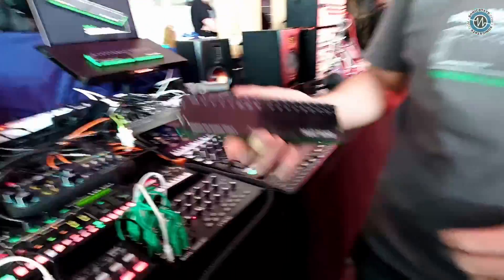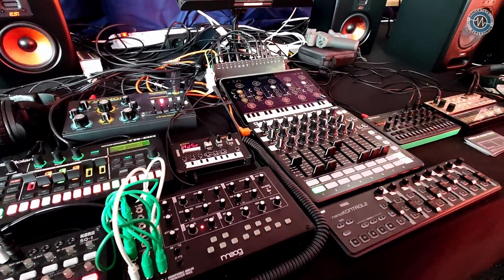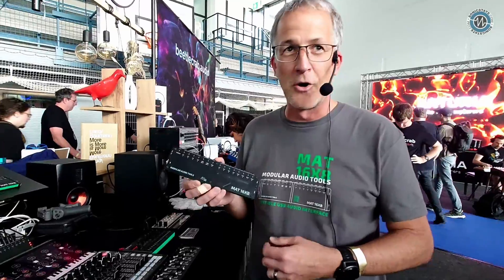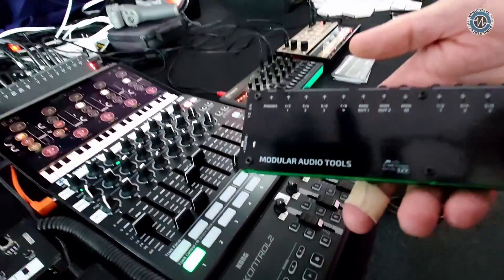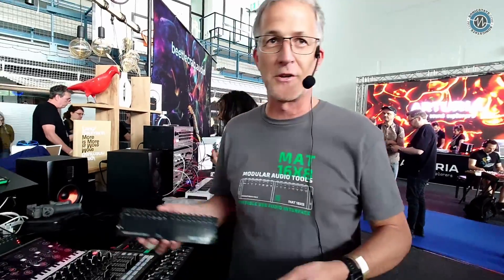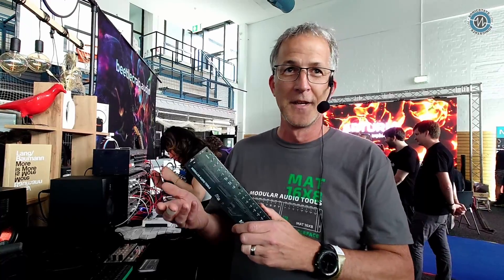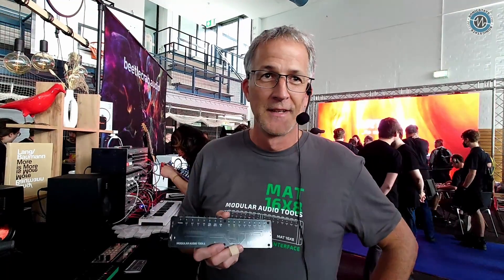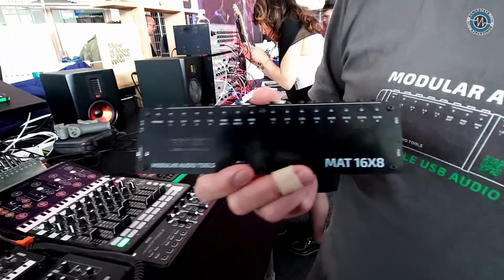SUPERBOOTH 2024: Modular Audio Tools - MAT 16X8 Audio Interface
At Superbooth 2024, Sonic State caught up with *Martin* from *Modular Audio Tools* to take a closer look at his latest creation - *MAT 16X8* a 16 channel analog audio interface designed for portable use. This innovative interface boasts 16 in and out channels, 8 channels in stereo mini jacks, and is bus powered for ultimate convenience. Martin explained that he was inspired to create this compact interface after struggling to find a small-sized audio interface with multiple channels on the market.

The interface offers high-quality audio and MIDI capabilities, with the outputs being DC coupled for potential CV control. Martin hinted at future plans to expand the interface to support up to 32 channels and potentially offer a Eurorack-compatible version. While the interface is still in the prototype stage, Martin is optimistic about pricing, aiming to offer it below 500 Euros and possibly even as low as 400 Euros with enough demand. With its class-compliant 2.0 technology, this interface promises plug-and-play compatibility with various platforms and DAWs, making it a versatile option for musicians on the go.